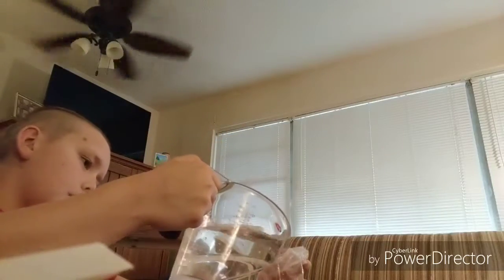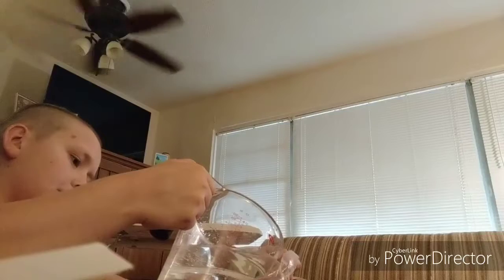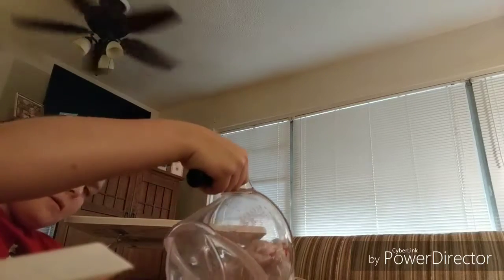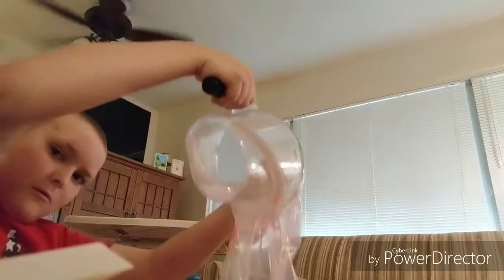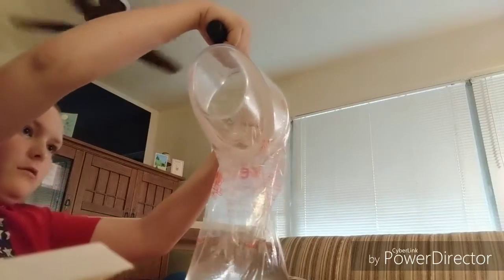How to do a water change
I can find the link :(